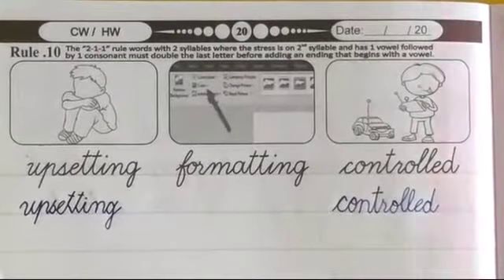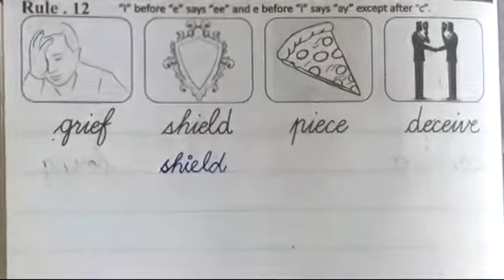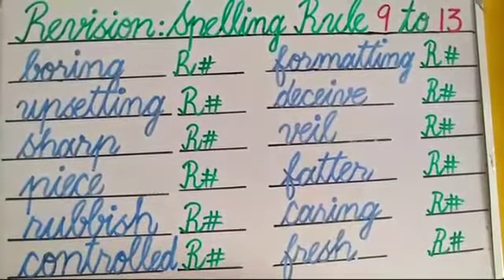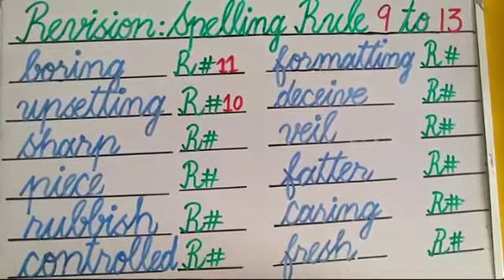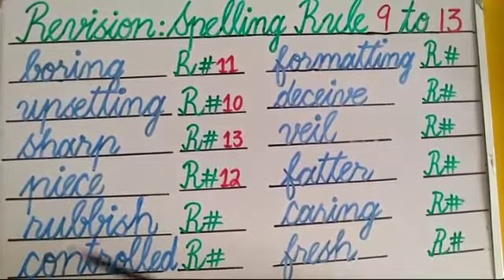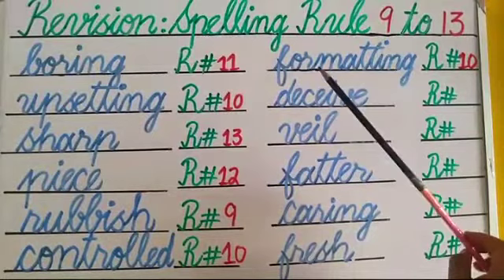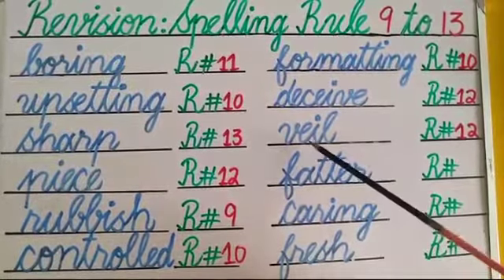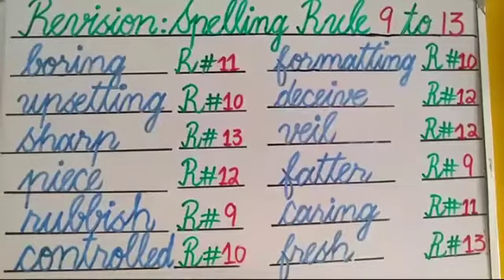VII ENGLISH (IHWS-3) LESSON# 22 DATED: 27/7/2020 TOPIC: REVISION SPELLING RULE 9 TO 13